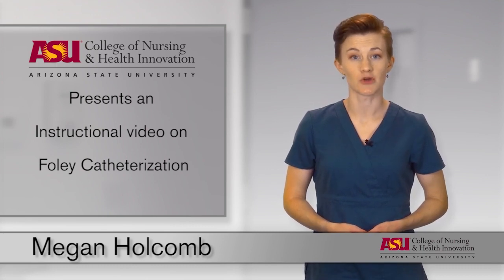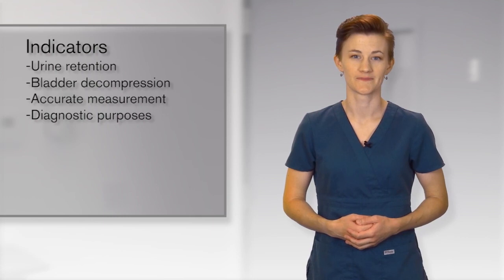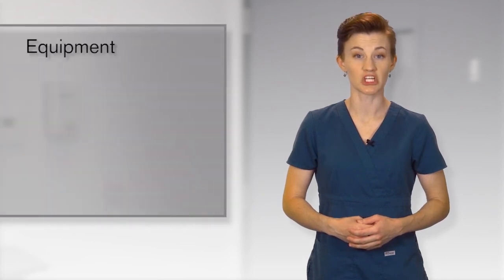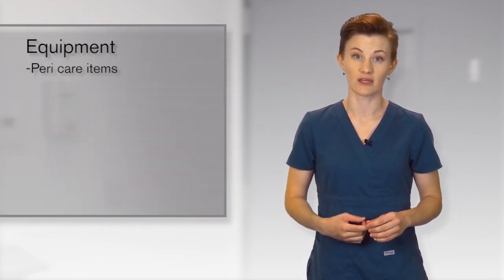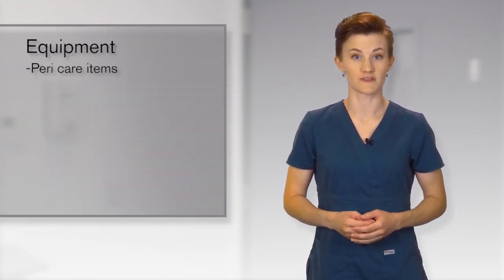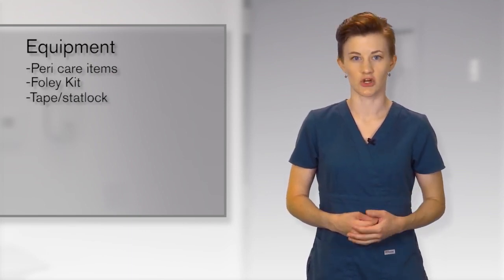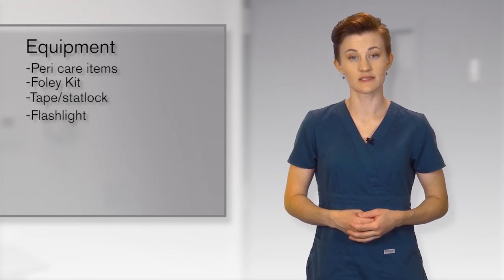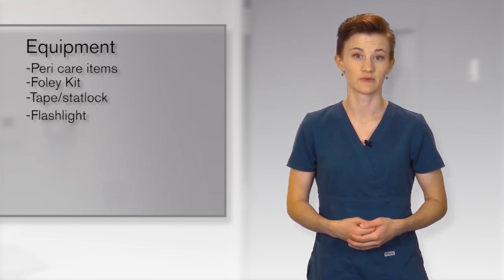Instructional Presentation of Foley Sample content